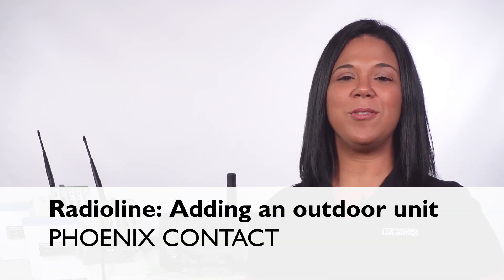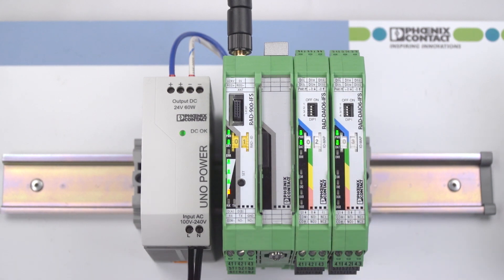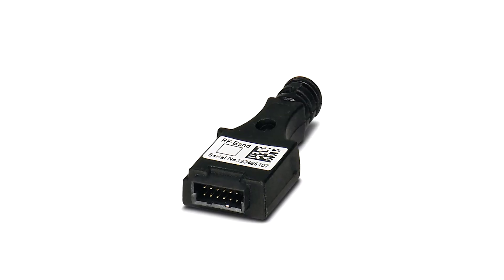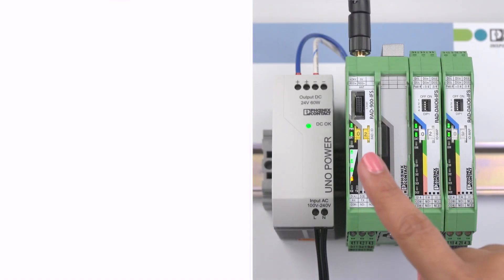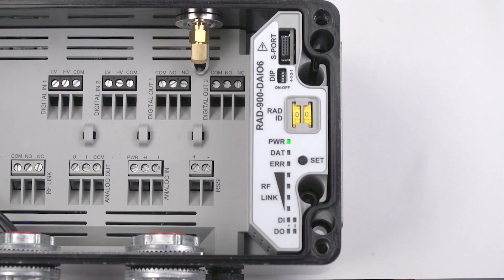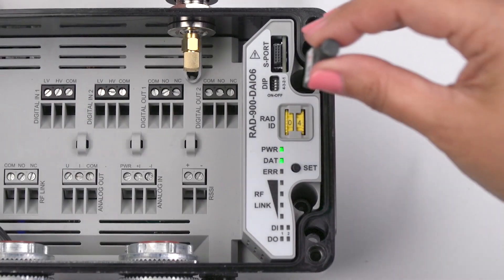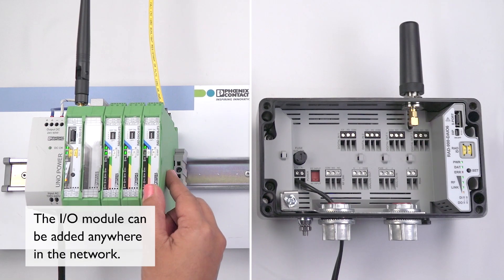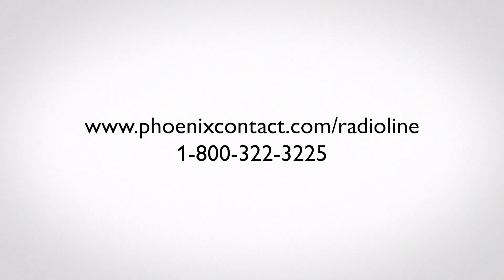Radioline: Adding an outdoor unit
This video shows you how to configure Phoenix Contact’s Outdoor Radioline module so that it can communicate with an existing Radioline system operating in I/O-to-I/O mode.

Using an existing Radioline 900 MHz point-to-point setup, the steps covered include using Radioline’s thumbwheels to easily configure the Master and Slave units, creating a unique network with a preconfigured CONF-stick, and adding your outdoor module to the existing system.

Transcript:
Hello. I'm going to show you how to configure Phoenix Contact's outdoor Radioline module to communicate with an existing Radioline system operating in I/O to I/O mode.

This example involves an existing Radioline 900 megahertz point-to-point set up. The master wireless module with yellow thumbwheel is on "01". The I/O extension modules are connected with white thumbwheels set to "02" and "03". We also have a slave wireless module with yellow thumbwheel on "02", and I/O extension modules connected with white thumbwheels set to "02" and "03". A pre-configured CONFSTICK makes the network unique from all other networks.

Now it's time to add your outdoor Radioline module to the existing system. With the outdoor Radioline module, the I/O is built into the housing, and the I/O map address shares the same thumbwheel address as the radio ID. This is set by the single yellow thumbwheel.

For I/O communication in a multi-point to point set up, each outdoor Radioline module requires a corresponding DIN rail-mounted combination I/O module at the same thumbwheel address as the outdoor Radioline module. Since thumbwheel addresses "02" and "03" are already being used on the existing system, neither are available for the outdoor unit.

The "02" address, because it would conflict with the wireless module on "02", and the "03" address because it will conflict with the I/O extension module pairing on "03". You must select a setting that is not currently in use with the existing system. Configure the outdoor Radioline module as a slave by using the next free thumbwheel setting in your system, which is "04".

In the outdoor Radioline module, the yellow thumbwheel addresses the radio ID and the I/O map address. Press the set button for one second to read in the thumbwheel address. Next, use the same pre-configured CONFSTICK from the existing system to program the same unique hopping pattern to the outdoor Radioline module.

Plug in the CONFSTICK to the slave wireless module and press the set button for one second. Finally, add a DIN rail-mounted combination I/O module to the system, an I/O map address "04", for the new outdoor Radioline module to communicate its I/O. Add this to the master by snapping the I/O module to the T-bus, and then set the white thumbwheel to "04". Once you do, press and hold the set button on the master wireless module for one second to read in the new I/O module and thumbwheel address.

Adding your outdoor Radioline module is complete. I/O is mapped, and you have quickly added an outdoor Radioline unit to an existing system without using software.

For details on how to configure the outdoor Radioline unit in a point to multi-point set up, and other advanced configuration options, please

Products mentioned:
Master Radioline panel:
3 x 2901533 - RAD-DAIO6-IFS -

Slave 1 Radioline panel:
1 x 2901540 - RAD-900-IFS
2 x 2901533 - RAD-DAIO6-IFS
1 x 2885676 - RAD-ISM-900-ANT-OMNI-RPSMA